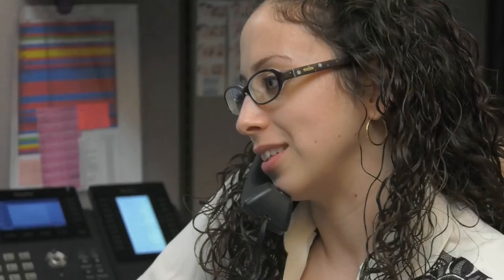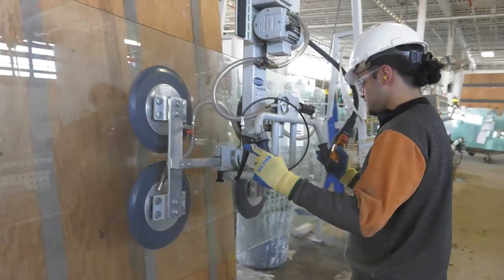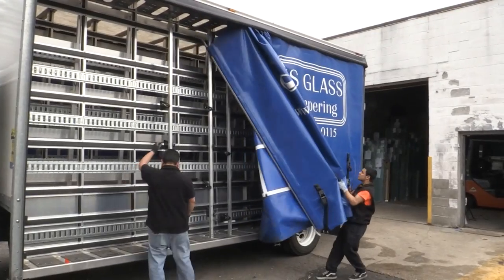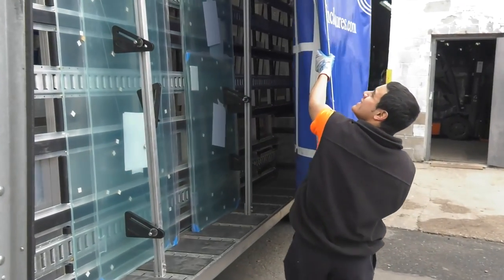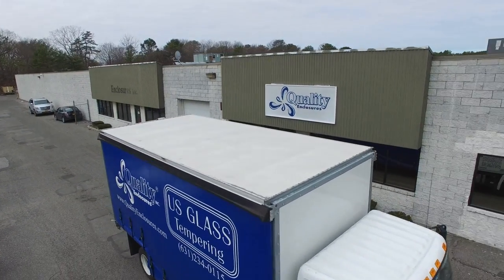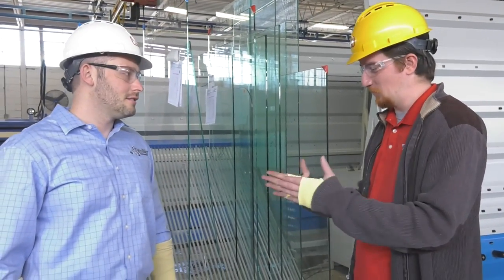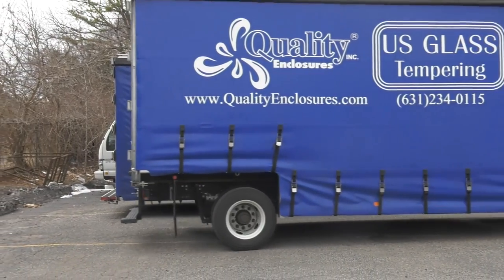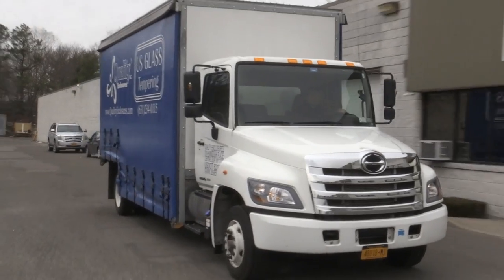Quality Enclosures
Quality Enclosures, a manufacturer of shower doors and flat glass products since 1990, describe their growth, manufacturing process and why they chose MyGlassTruck.com curtain-siders for their first two custom glass trucks. MyGlassTruck exceeded expectations by recommending a design that fit Quality Enclosure's product line, and providing a great rack body at a reasonable price.